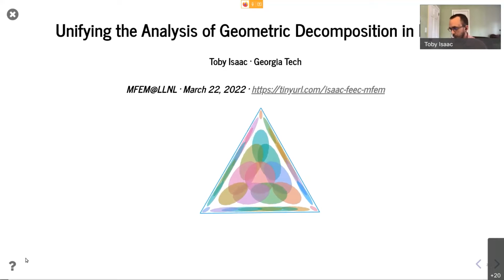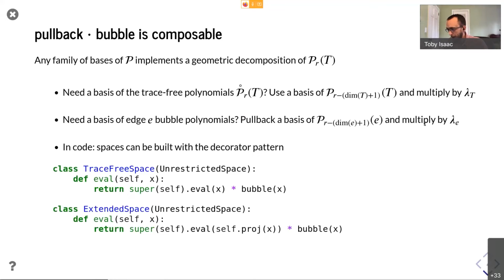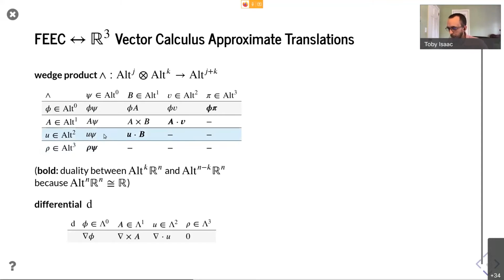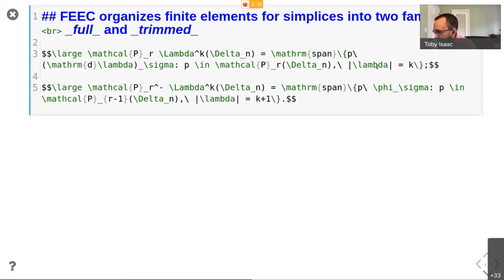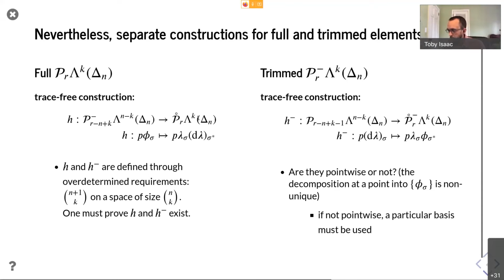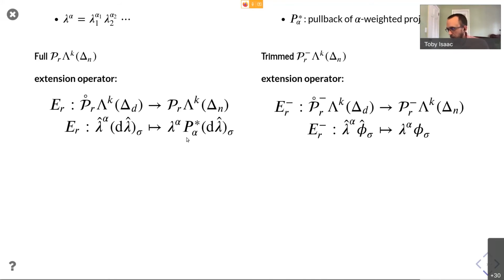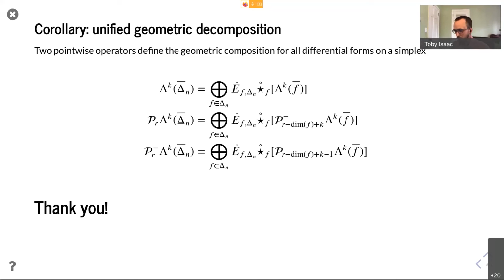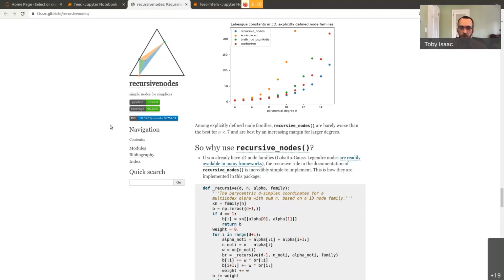FEM@LLNL | Unifying the Analysis of Geometric Decomposition in FEEC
On March 22, 2022, Tobin Isaac of Georgia Tech presented "Unifying the Analysis of Geometric Decomposition in FEEC." Two operations take function spaces and make them suitable for finite element computations. The first is the construction of trace-free subspaces (which creates "bubble" functions) and the second is the extension of functions from cell boundaries into cell interiors (which create edge functions with the correct continuity): together these operations define the geometric decomposition of a function space. In finite element exterior calculus (FEEC), these two operations have been treated separately for the two main families of finite elements: full polynomial elements and trimmed polynomial elements. In this talk we will see how one constructor of trace-free functions and one extension operator can be used for both families, and indeed for all differential forms. We will also examine the practicality of these two operators as tools for implementing geometric decompositions in actual finite element codes.

About LLNL: Lawrence Livermore National Laboratory has a mission of strengthening the United States’ security through development and application of world-class science and technology to: 1) enhance the nation’s defense, 2) reduce the global threat from terrorism and weapons of mass destruction, and 3) respond with vision, quality, integrity and technical excellence to scientific issues of national importance.